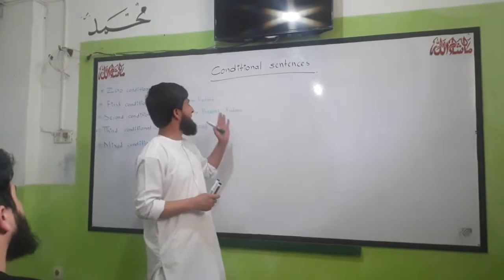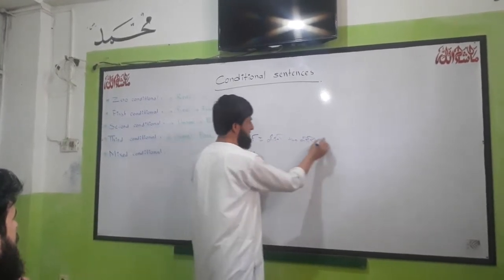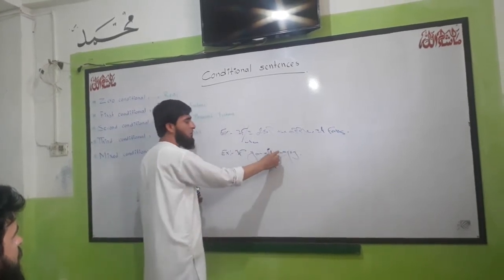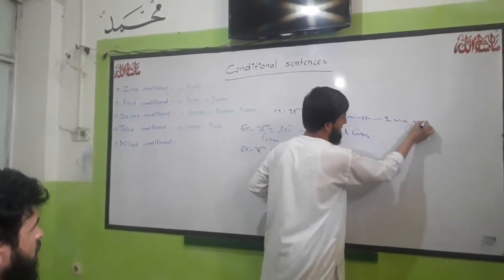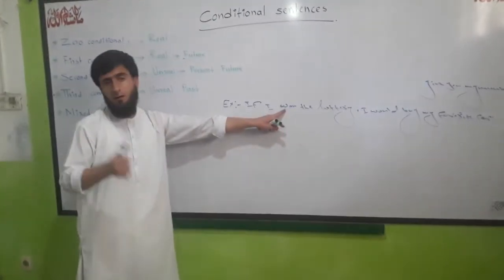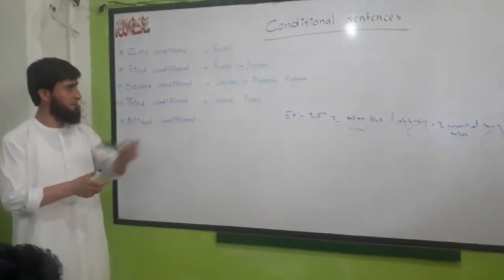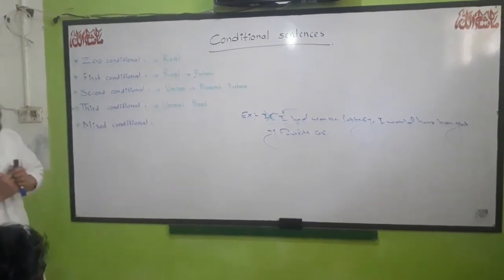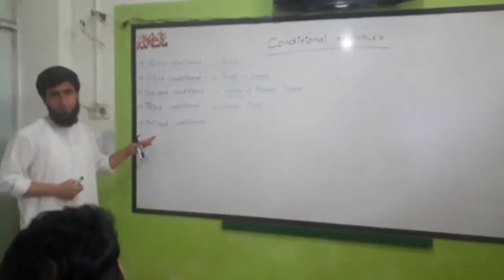Teacher: Hameedulhaq "Zeya" : Conditional Sentences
Enjoy watching conditionals in lock down!!!
Exclusively for those who studied these conditionals prior to this video.